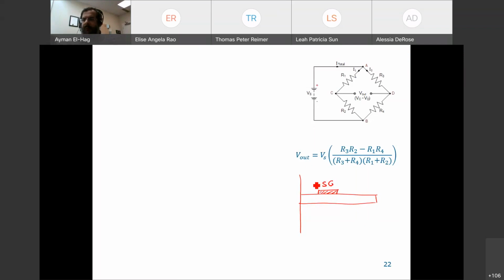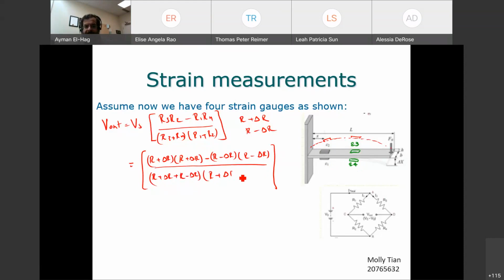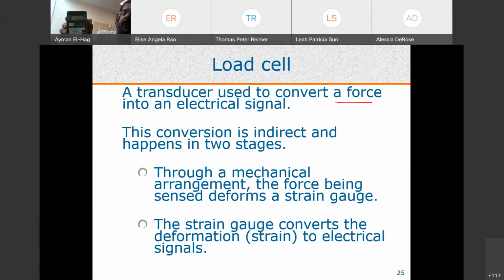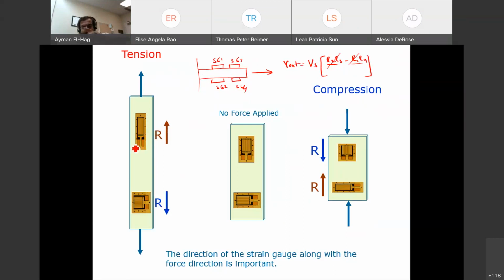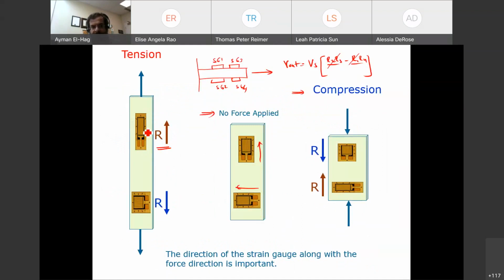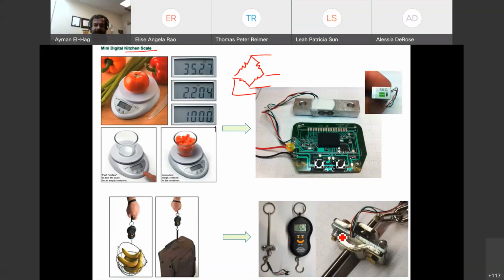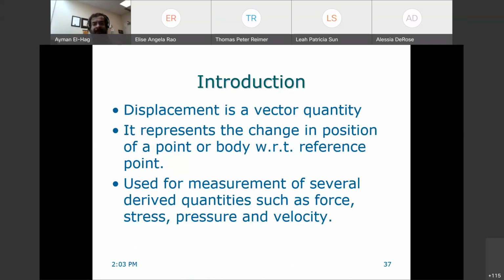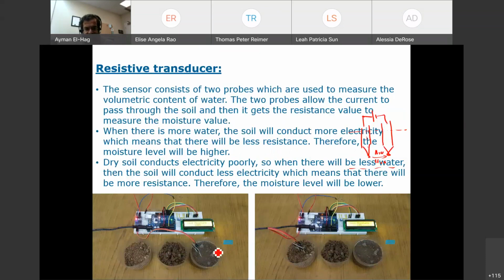Strain Gauges and load cells part: 2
This video describes the basics of strain gauges, load cells and other resistive sensors.